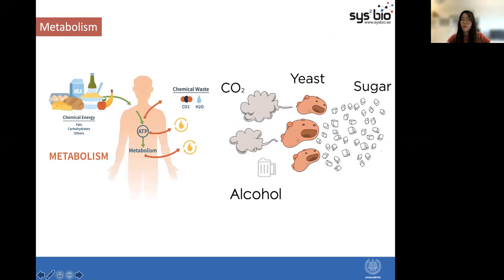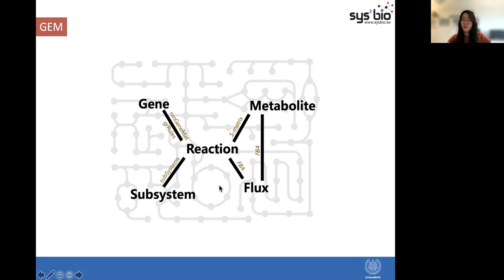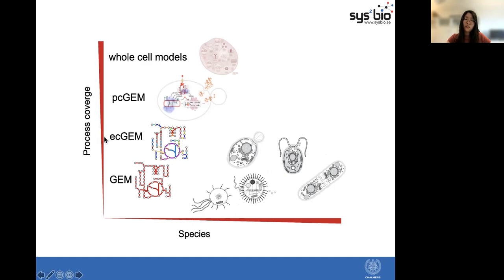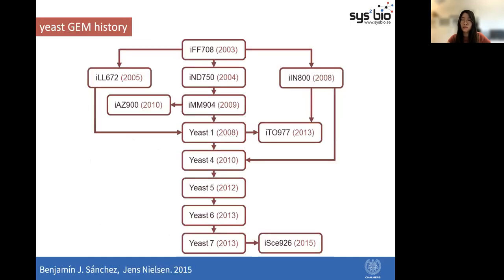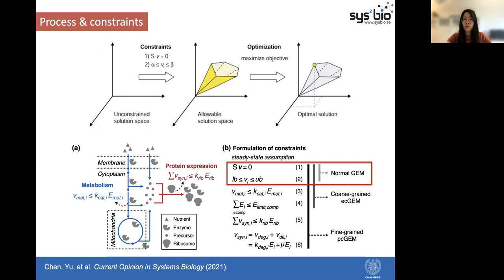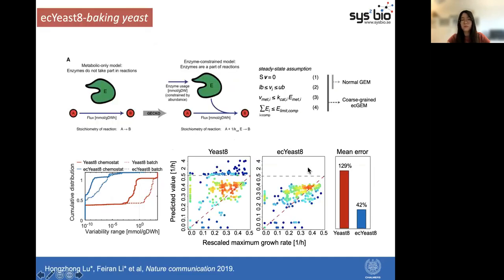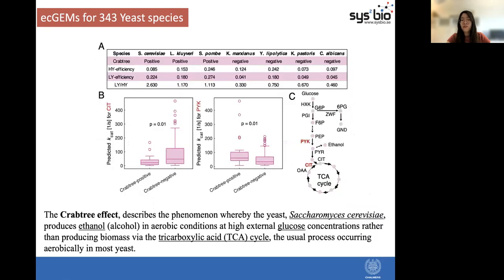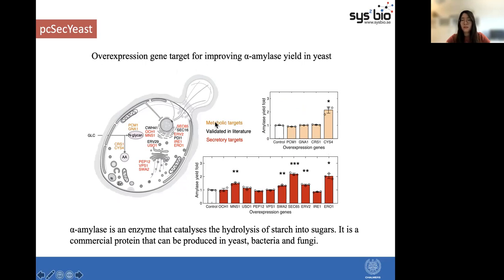Genome scale metabolic model of yeast